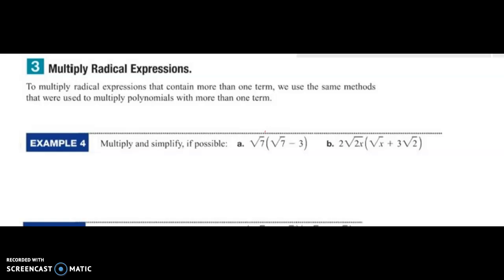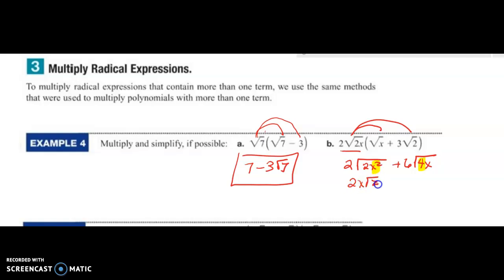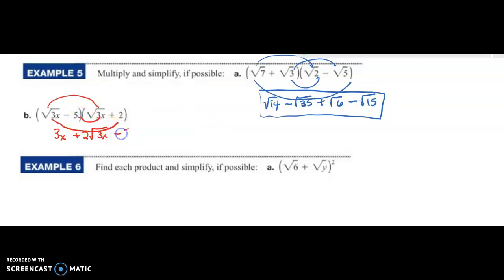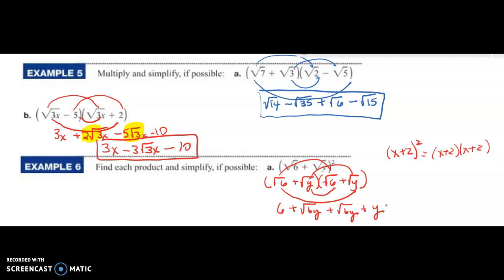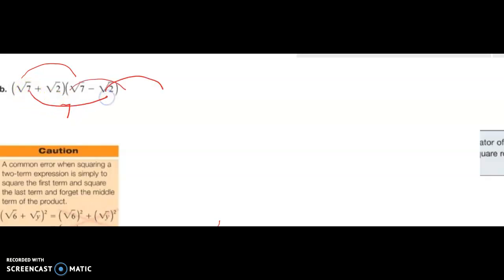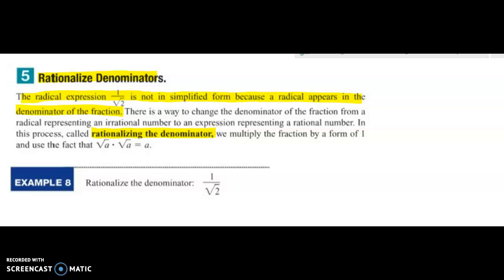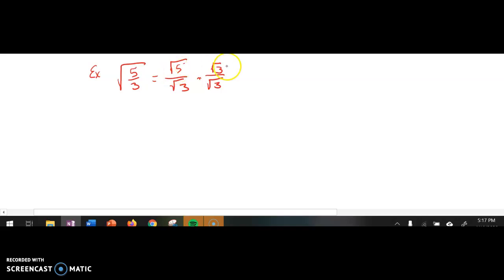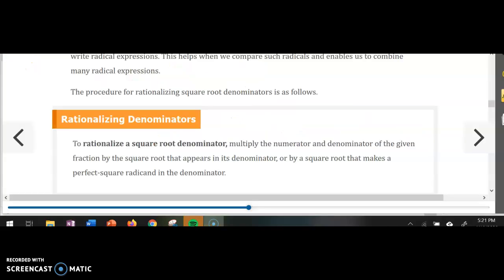FOIL and Rationalizing Radical Expressions